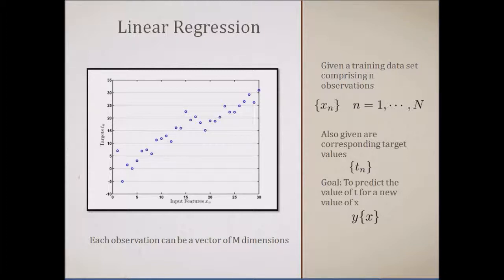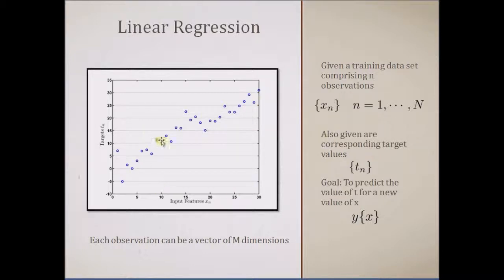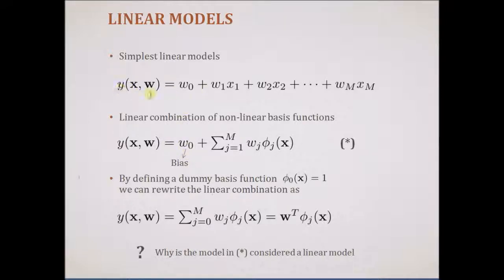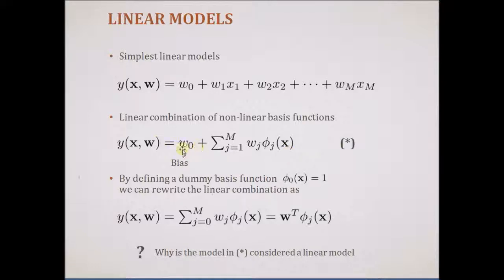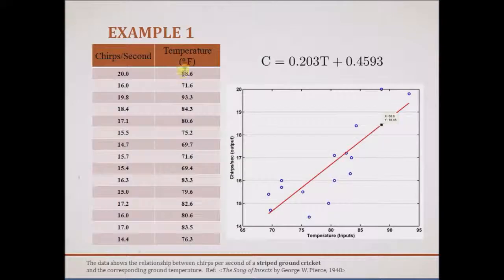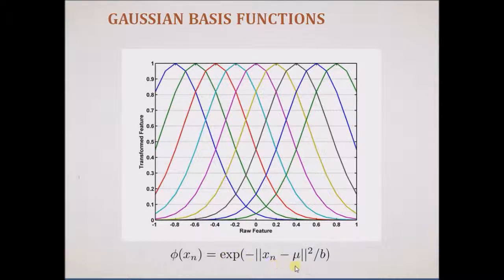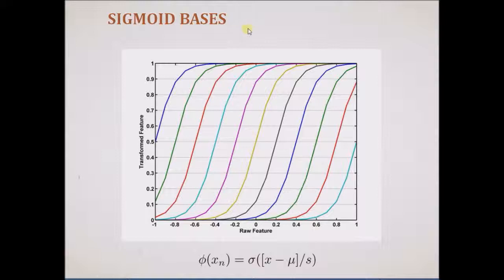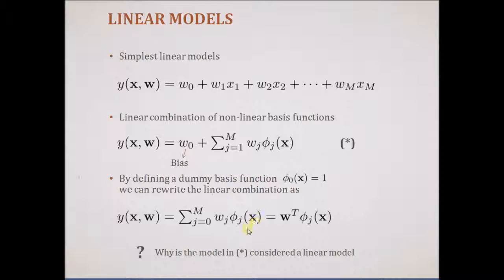Introduction to the Linear Regression problem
definition & example of the Linear Regression problem